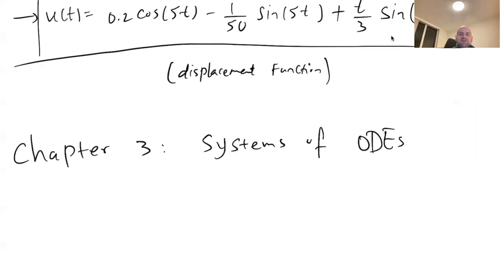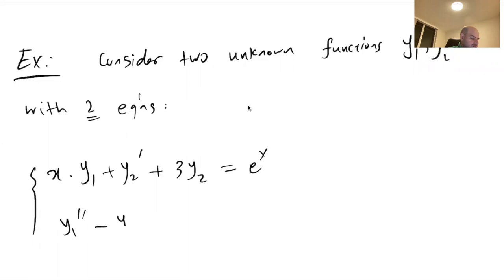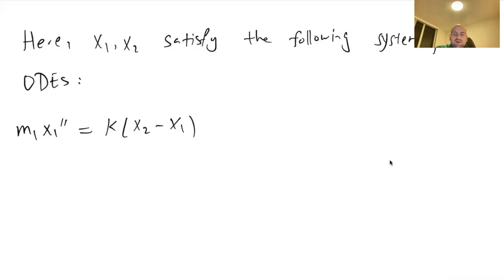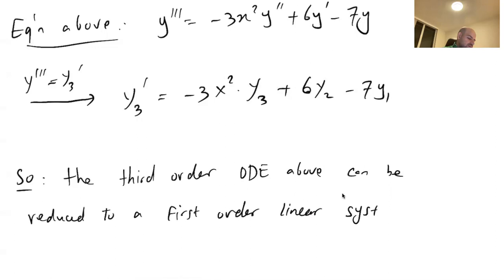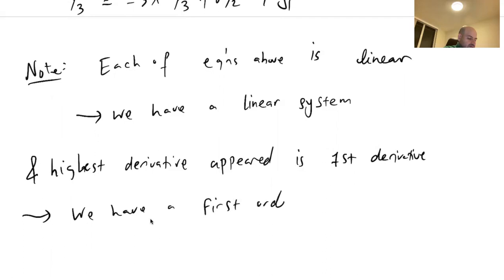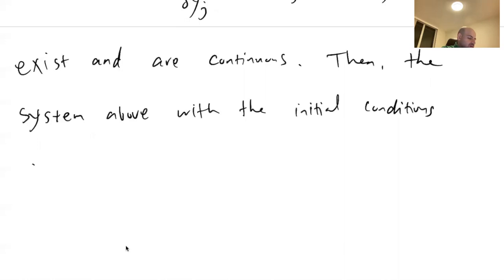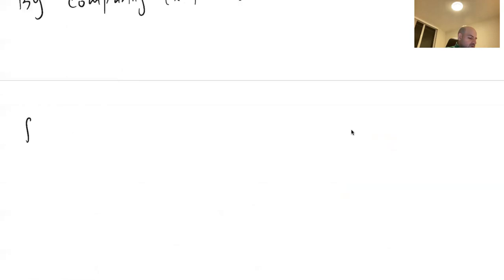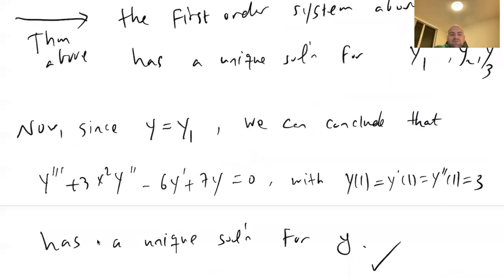Lecture 12 (Introduction to Ordinary Differential Equations)-part 2